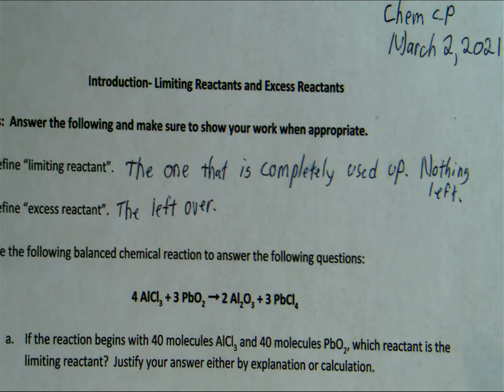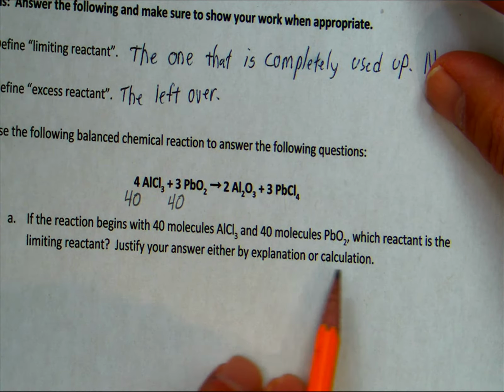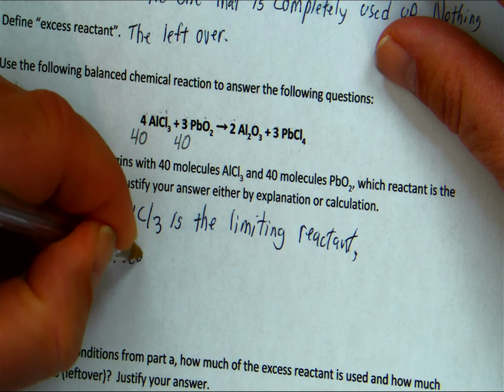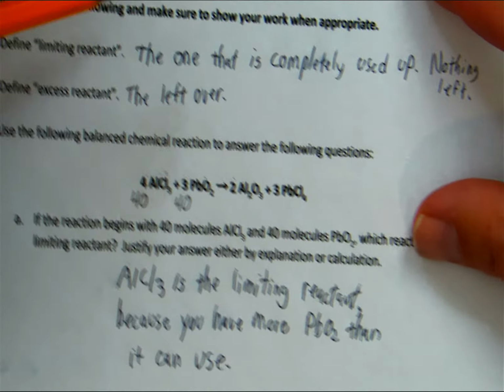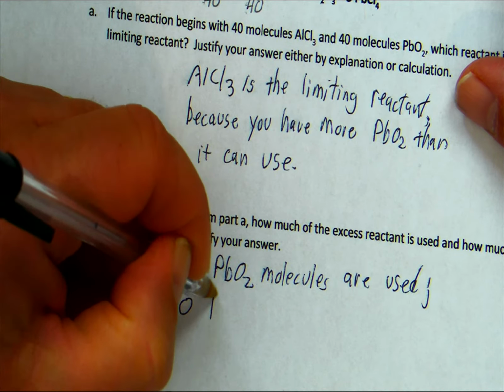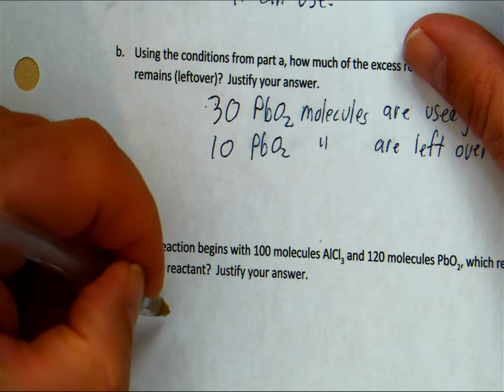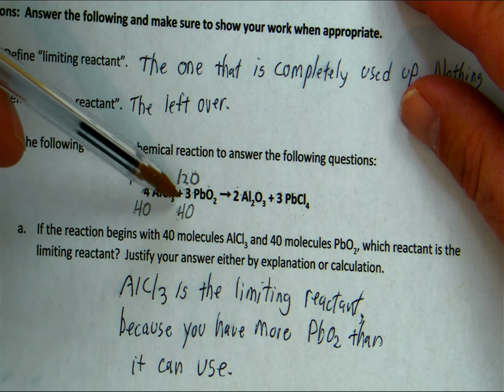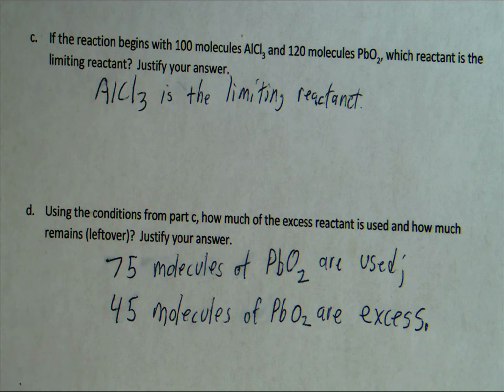Itroduction to Limitig Reactants and Excess Reactants: Mar 2, 2021